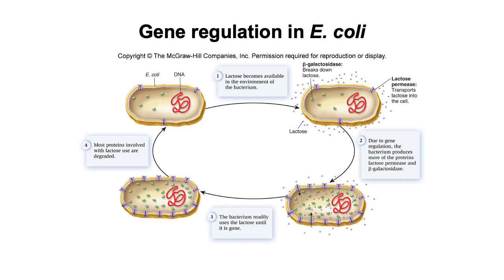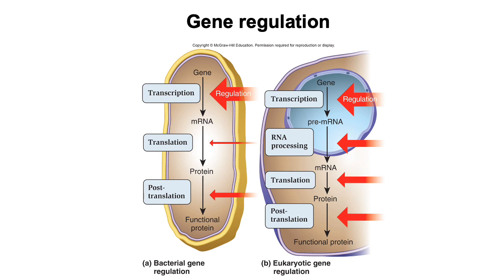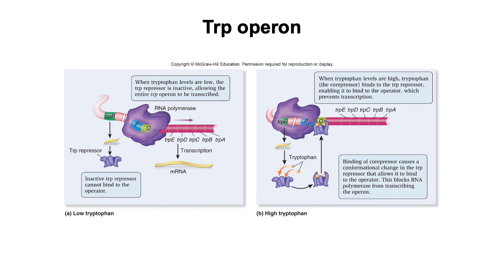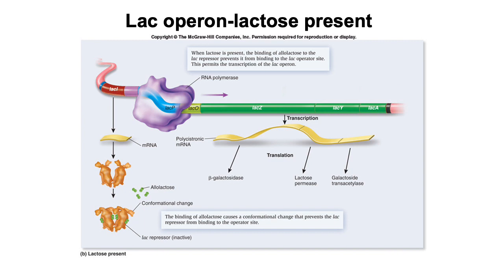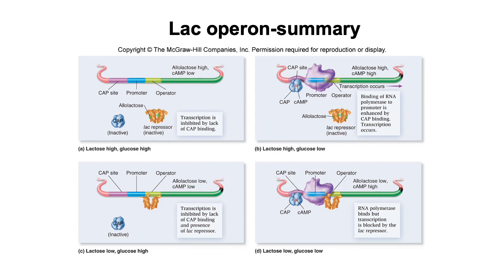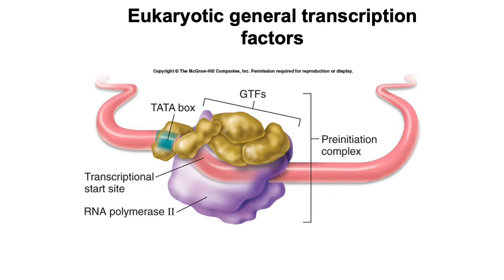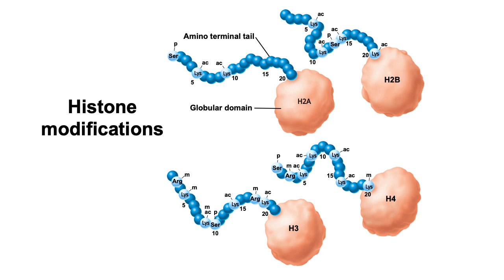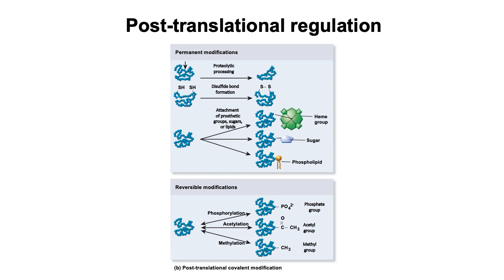16 Gene regulation revised